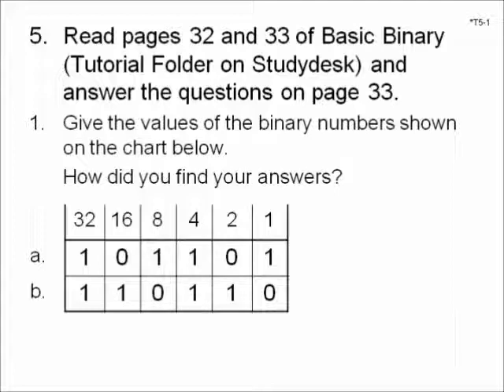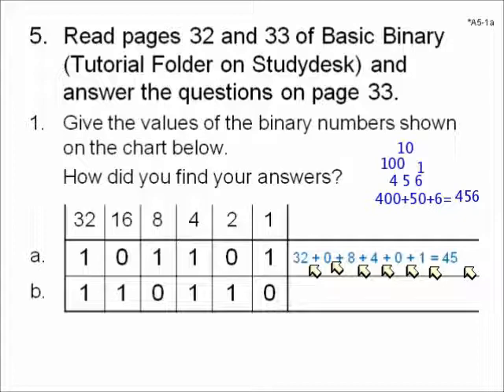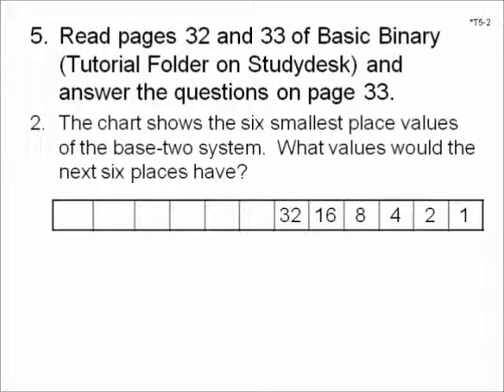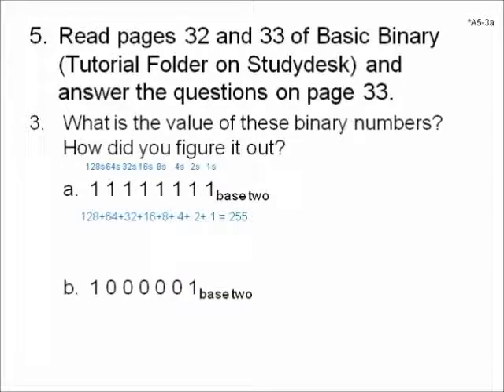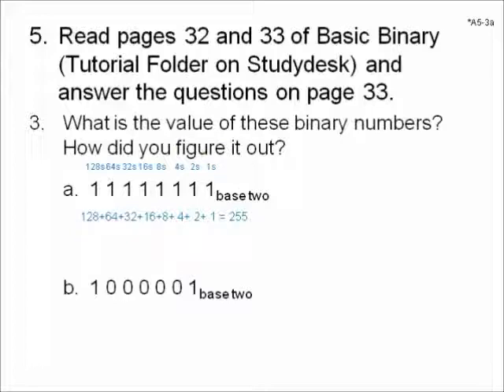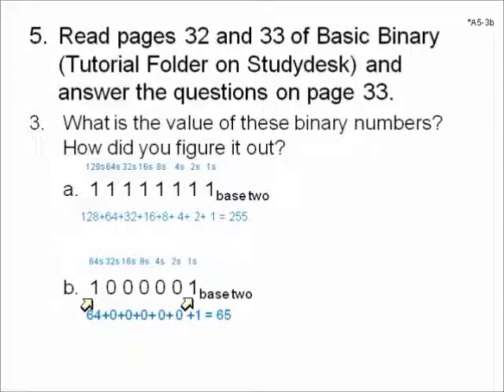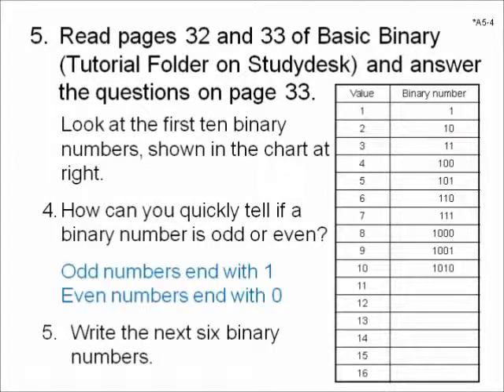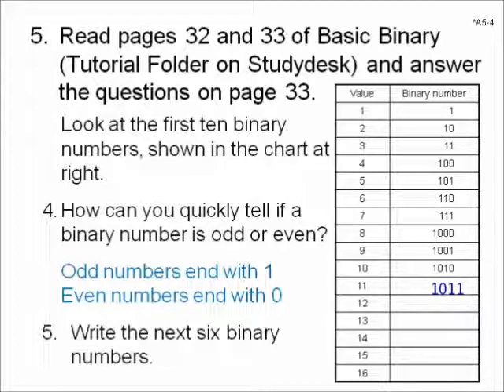Tutorial 6 Q8c Basic Binary_Q3